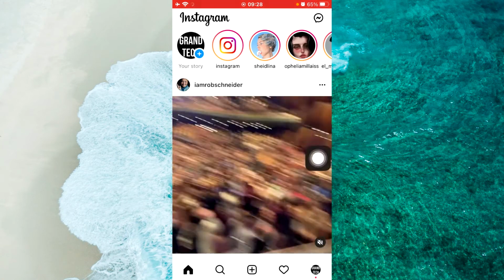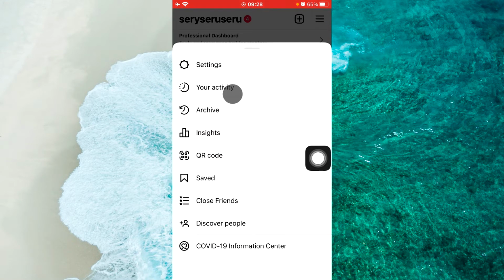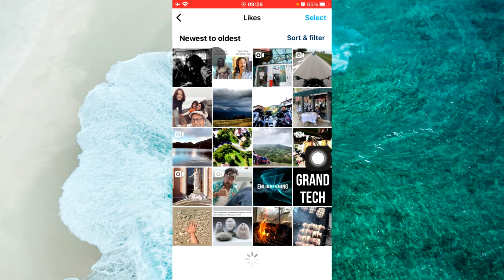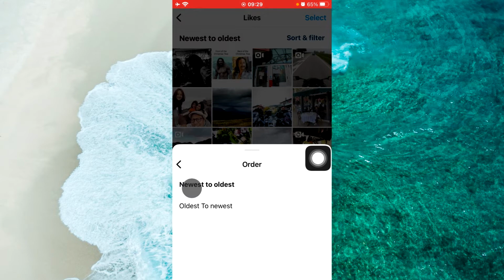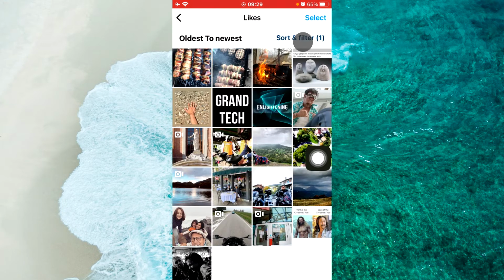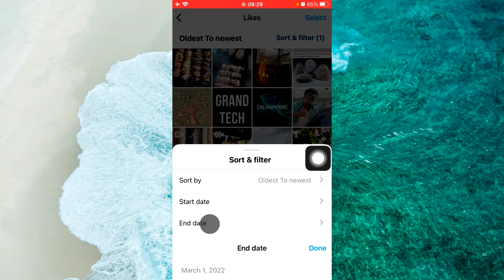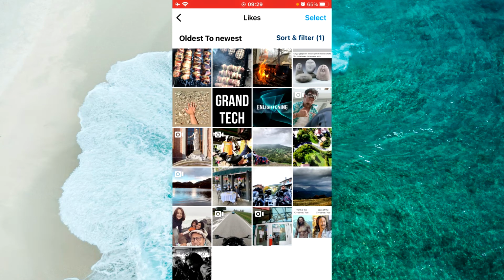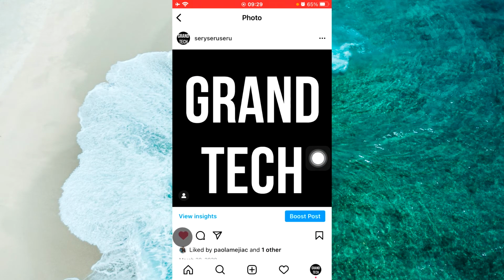How To See Instagram Posts You Have Liked (2022) | Unlike liked Posts on Instagram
Today you will learn how to find posts on Instagram that you liked and also show you how to remove likes from posts that you previously liked.